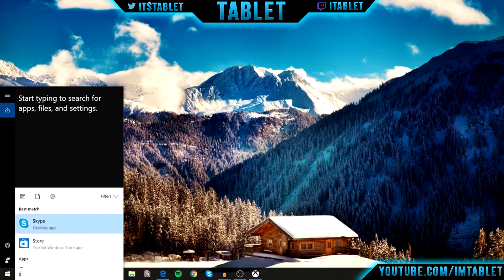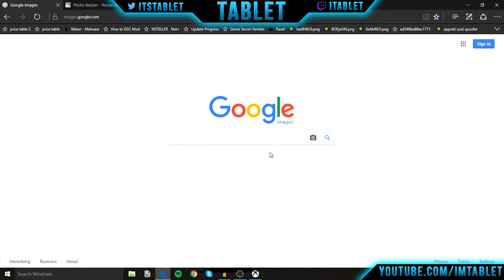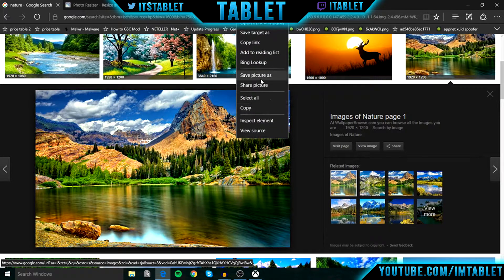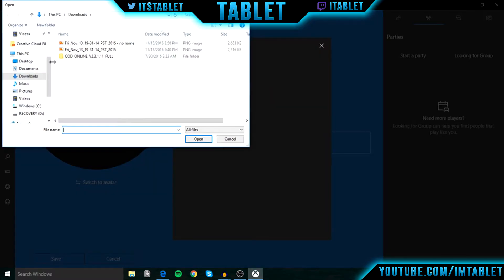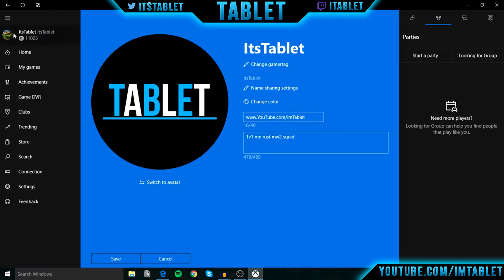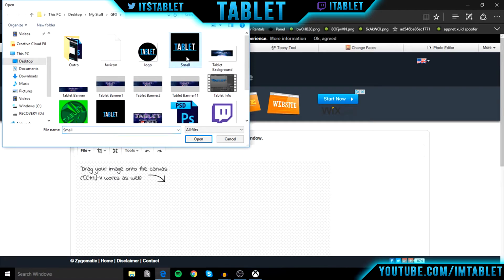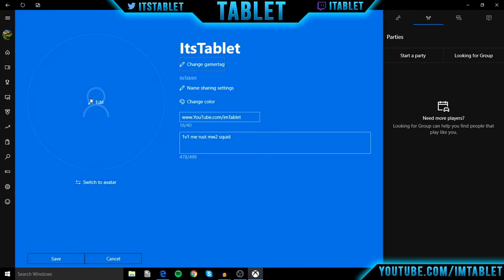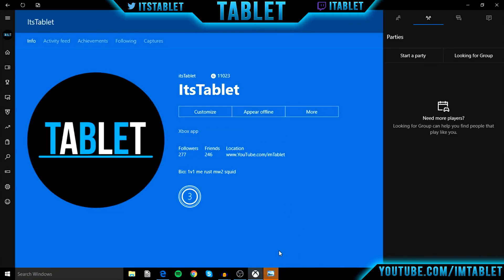How to Upload a Custom Xbox One Gamer Picture (NO EXPLOIT/INSIDER PROGRAM)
This is how to get a custom xbox one gamerpic without doing any type of glitch/exploit or joining the xbox insider program. Requirments: A Computer with Windows 10, a 1080x1080 picture, an xbox live account with a birthdate over the age of 18.

Outro Song
K.Safo & Alex Skrindo - Future Vibes (Uplink Remix)